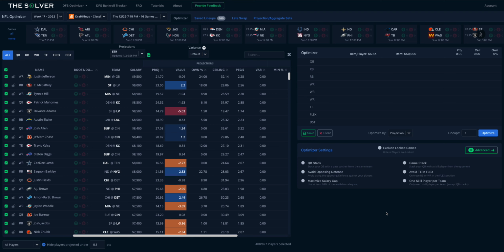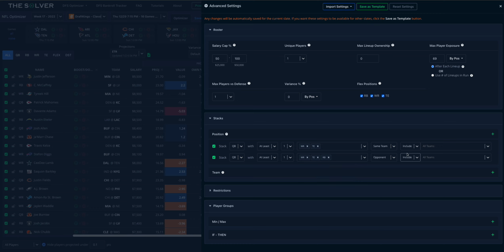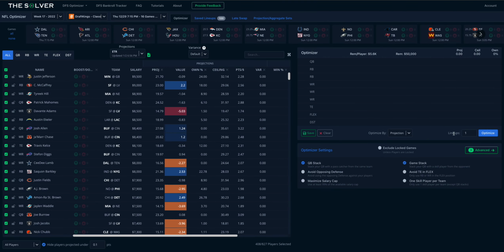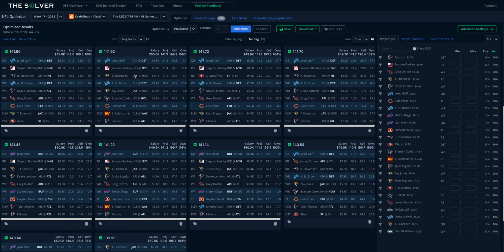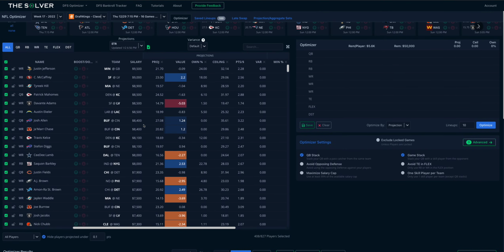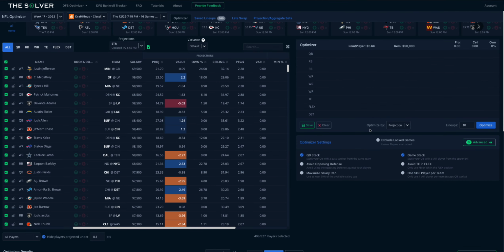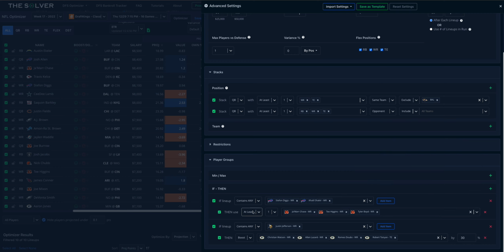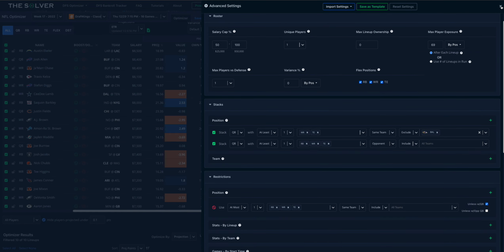Create Highly Correlated DFS Lineups with THE SOVLER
In this tutorial we go over how to use some of the advanced rules to create stacks and lineups that have a lot of correlation.

How to Create Highly Correlated Lineups with THE SOLVER

In this video, I will show you how to easily create highly correlated lineups with THE SOLVER using some simple stacking rules.

Primary Stacks

The first step is to set up your primary stacks with your QB. To do this, click on "QB Stack" and "Game Stack" under the "Optimizer Settings" tab. This will ensure that your QBs are paired with at least one of their WRs or TEs and there is at least one RB, WR, or TE from the opponent.

Secondary Stacks

Once you have set up your primary stacks, you can create secondary stacks, also known as "mini correlations." To do this, click on the "green plus button" under the "Stacking Options" tab in advanced settings and add a new rule. This time, you will want to stack a WR with exactly one WR or TE from the opponent.

IF/THEN Rules

If you don't want to force the secondary stack into every lineup, you can use IF/THEN rules. These are located in "Advanced Settings" under "Player Groups."

For example, you could create a rule that says: "If the lineup contains Justin Jefferson, then boost Watson, Doubs, Lazard, and Tonyan’s projection by 30%." This will allow for that correlation to happen in lineups more naturally without forcing it.

You could also set up a similar rule, but rather than boost a player's projection, you can tell the optimizer to use exactly 1 of the WRs or TEs in your player group.

Conclusion

By following these simple stacking rules, you can easily create highly correlated lineups with THE SOLVER. This will give you a better chance of winning your contests.

To recap, here are the tips for creating highly correlated lineups:

- Use the "Advanced Settings" tab to fine-tune your stacking rules.
- Consider using IF/THEN rules to create more natural correlations.
- Experiment with different stacking strategies to see what works best for you.